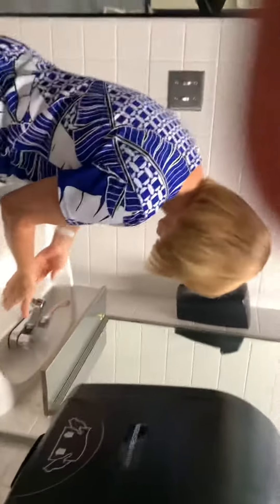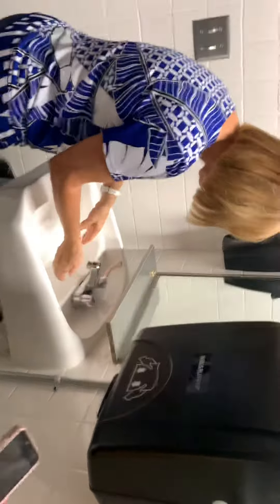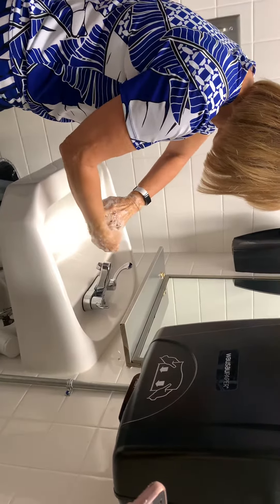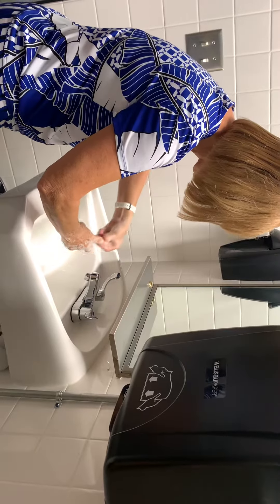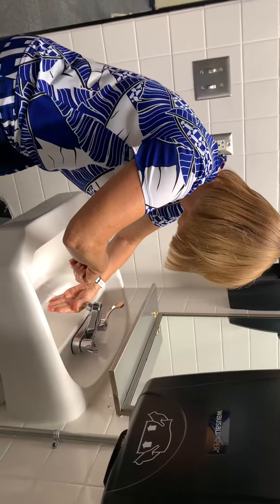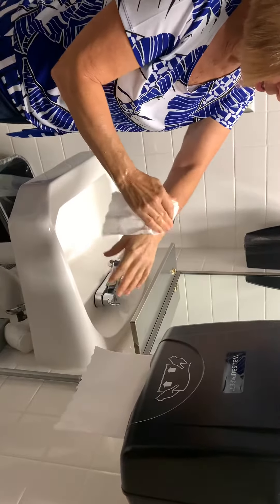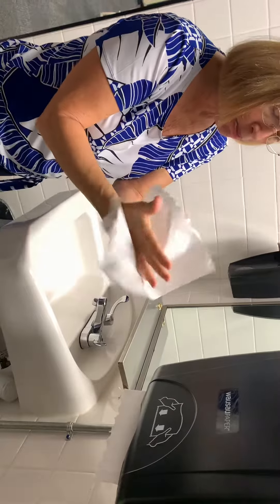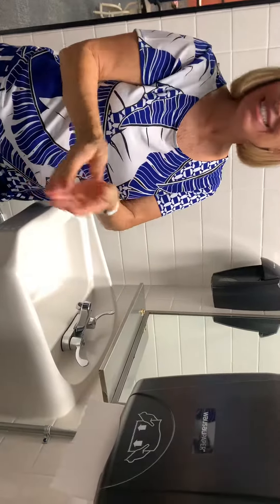Teacher teaching CNA handwashing